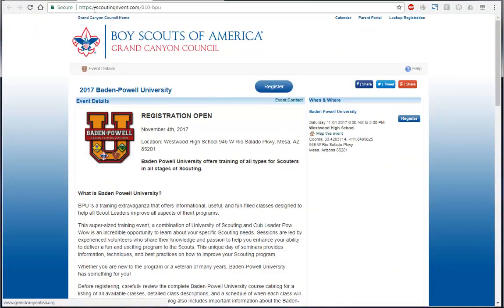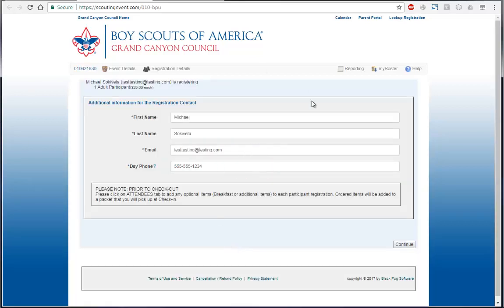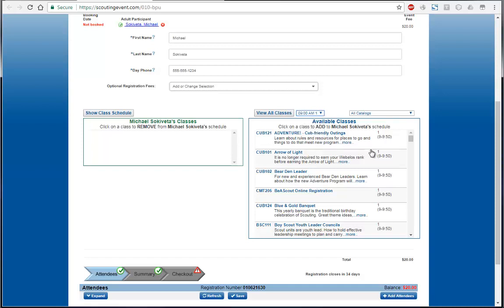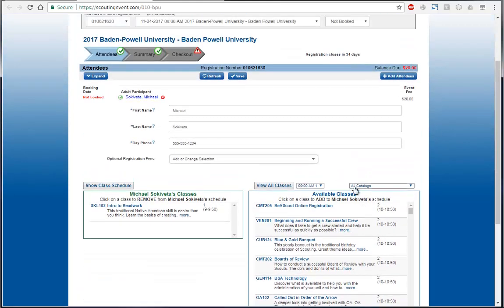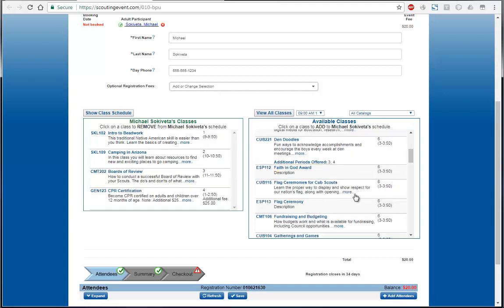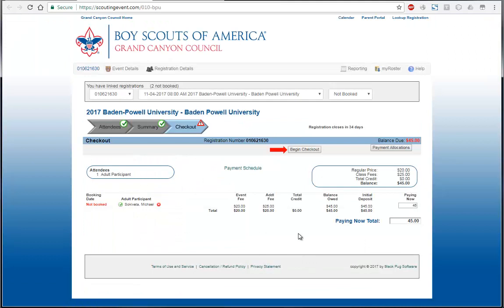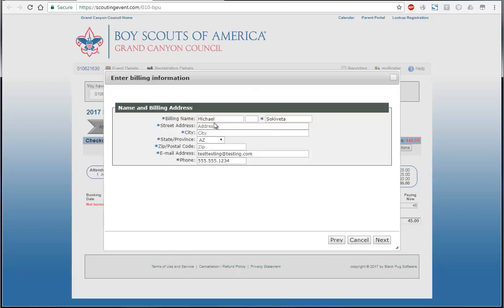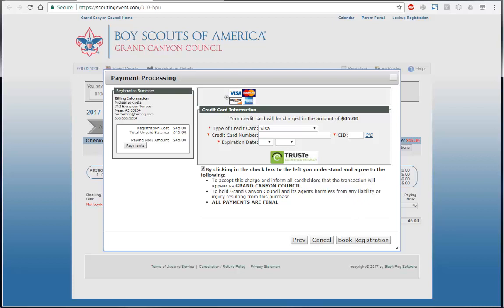How to register for BPU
A tutorial on how to register for Baden-Powell University.